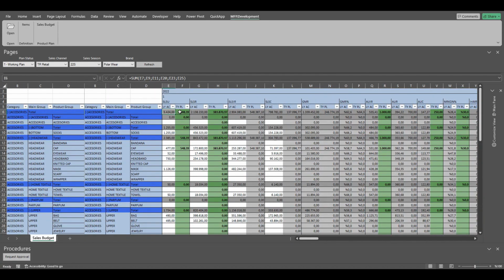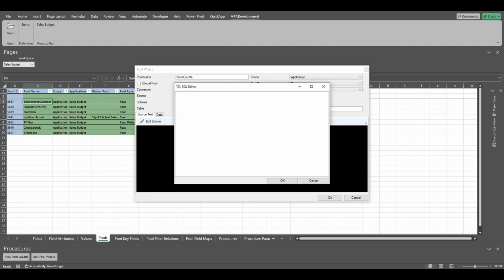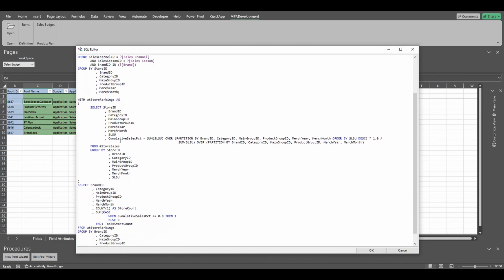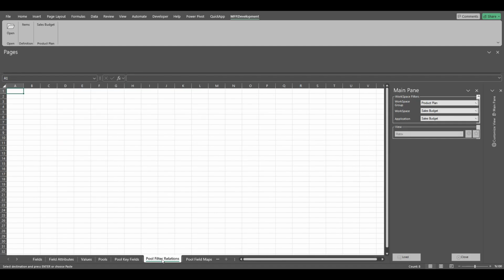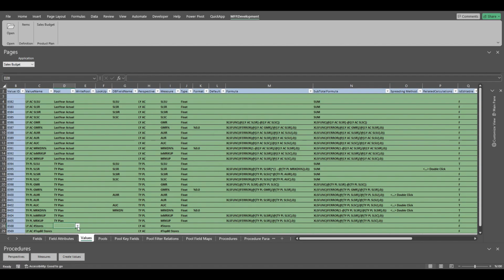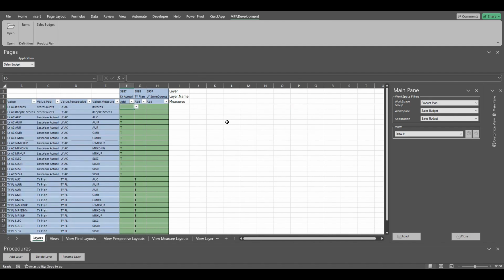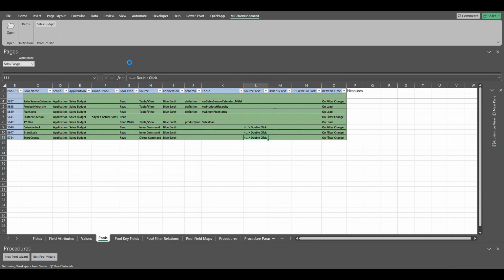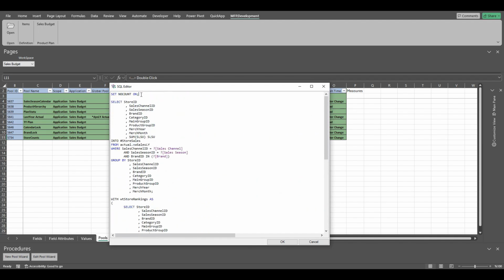Working With Pools - Direct Commands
Mastering Using Pools in QuickApp: Step-by-Step Guide to Create Direct Command Pools for Efficient Application Development

In this tutorial, we walk you through the process of using the Direct Command pool type in QuickApp, enabling you to create powerful and flexible queries for sales analysis. Learn how to enhance your application with precise SQL-driven data structures to unlock deeper insights into your sales performance.

Key Highlights:

📌 Create a Direct Command Pool from scratch, using QuickApp's "Edit Applications" and "New Pool Wizard" modules.
📌 Learn key points and tricks in writing SQL queries within the Direct Command pool.
📌 Manually configure key fields and filters for accurate data retrieval, ensuring optimal performance for your application.

Why Use Direct Command Pools?
Direct Command pools allow for greater flexibility and control over your data, giving you the power to write custom SQL that directly influences your application's performance and data analysis capabilities.

--BEGIN: Direct Command Source Code

SELECT StoreID
  , SalesChannelID
  , SalesSeasonID
  , BrandID
  , CategoryID
  , MainGroupID
  , ProductGroupID
  , MerchYear
  , MerchMonth
  , SUM(SLSU) SLSU
INTO
FROM actual.vwSalesLY
WHERE SalesChannelID = ?[Sales Channel]
 AND SalesSeasonID = ?[Sales Season]
 AND BrandID IN (?[Brand])
GROUP BY StoreID
    , SalesChannelID
    , SalesSeasonID
    , BrandID
    , CategoryID
    , MainGroupID
    , ProductGroupID
    , MerchYear
    , MerchMonth;

WITH wtStoreRankings AS
 SELECT StoreID
   , SalesChannelID
   , SalesSeasonID
   , BrandID
   , CategoryID
   , MainGroupID
   , ProductGroupID
   , MerchYear
   , MerchMonth
   , SLSU
   , CumulativeSalesPct = SUM(SLSU) OVER (PARTITION BY SalesChannelID, SalesSeasonID, BrandID, CategoryID, MainGroupID, ProductGroupID, MerchYear, MerchMonth ORDER BY SLSU DESC) * 1.0 /
        SUM(SLSU) OVER (PARTITION BY SalesChannelID, SalesSeasonID, BrandID, CategoryID, MainGroupID, ProductGroupID, MerchYear, MerchMonth)
FROM StoreSales
 GROUP BY StoreID
     , SalesChannelID
     , SalesSeasonID
     , BrandID
     , CategoryID
     , MainGroupID
     , ProductGroupID
     , MerchYear
     , MerchMonth
     , SLSU
SELECT SalesChannelID
  , SalesSeasonID
  , BrandID
  , CategoryID
  , MainGroupID
  , ProductGroupID
  , MerchYear
  , MerchMonth
  , COUNT(1) AS StoreCount
  , SUM(CASE
     WHEN CumulativeSalesPct &lt;= 0.8 THEN 1 --please replace &lt; with less than sign
     ELSE 0
    END) Top80StoreCount
FROM wtStoreRankings
GROUP BY SalesChannelID
    , SalesSeasonID
    , BrandID
    , CategoryID
    , MainGroupID
    , ProductGroupID
    , MerchYear
    , MerchMonth;

--END: Direct Command Source Code